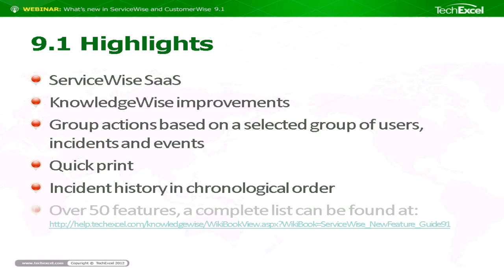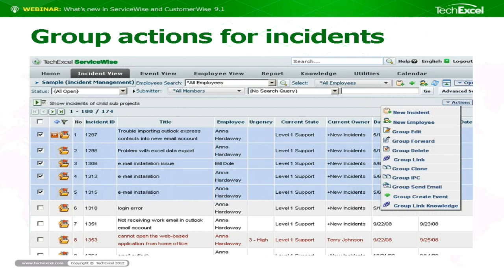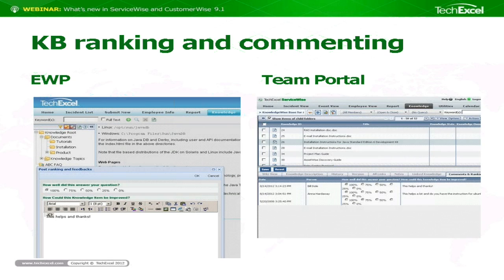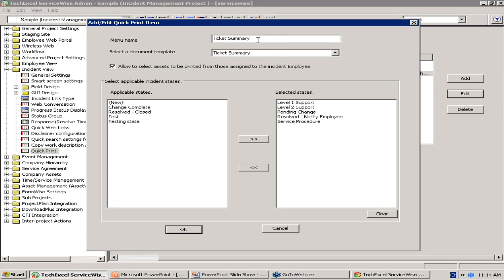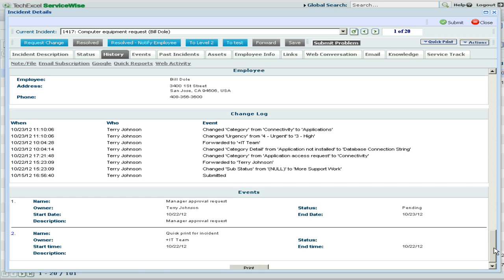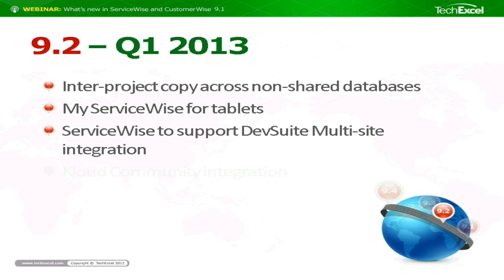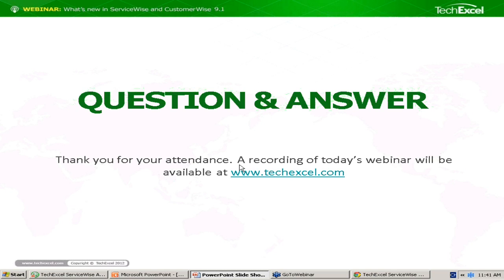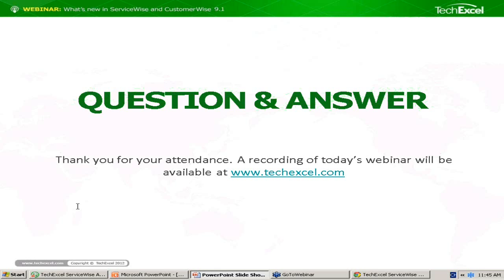Announcing ServiceWise & CustomerWise 9.1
TechExcel is delighted to announce the release of ServiceWise and CustomerWise 9.1 featuring improved knowledge base support, email enhancements and increased audit functionality to mention a few. Additionally, in conjunction with the release notice of 9.1, TechExcel is excited to announce its introduction of ServiceWise SaaS; a hosted subscription-based model that provides on-demand access to some of TechExcel's most popular applications. Our infrastructure, your browser.
* Key ServiceWise and CustomerWise features that will be showcased in our upcoming webinar are:
* Improved Knowledge Base Support - Learn how you can rate and comment on knowledge articles.
* Email Enhancements - See how the email enhancements can help you in your daily work, for example it is now possible to send emails directly from the employee web portal, and use CC and BCC fields as well as attaching files. In addition you can now customize the subject field when sending notifications.
* Extended Audit Functionality - See you can create a report logging the accesses by team members to incident detail and summary for audit purposes.
* Quick Print and MS Word add-in integration - The feature allows creating dynamic Microsoft Word documents with employee, incident and asset information for printing purposes. The function can be accessed via a dropdown menu on the toolbar while a technician is reviewing incident details. The add-in for Microsoft Word has been greatly improved so that fields in a document template can be dynamically increased if the number of assets and sub-assets changes.
* Ability to Handle Group Changes - See how you can handle group actions on multiple incidents, customers and events. For example you are now able to create events for a selection on incidents directly from the selection screen. Also learn how you multiple employees can be consolidated into one account.